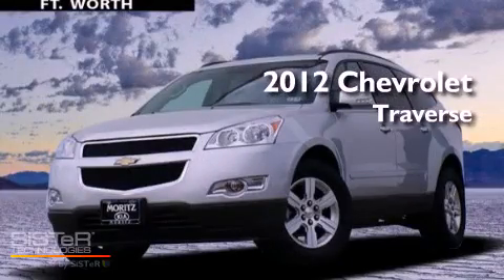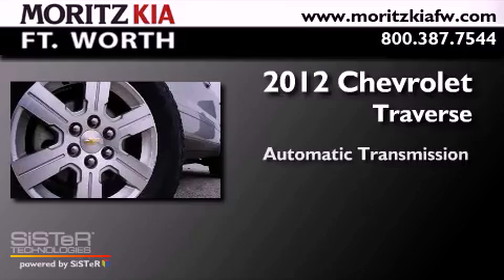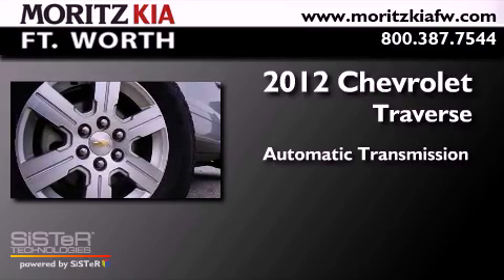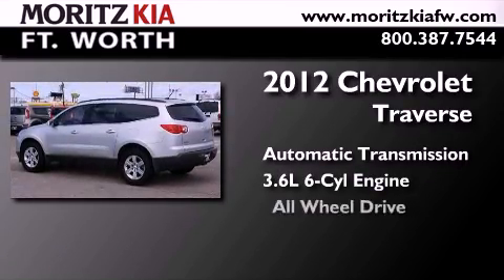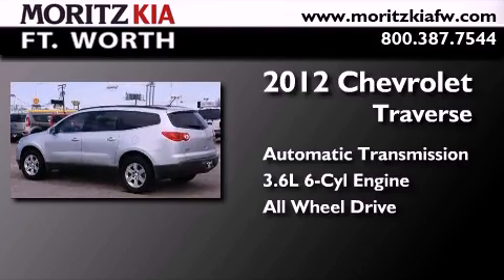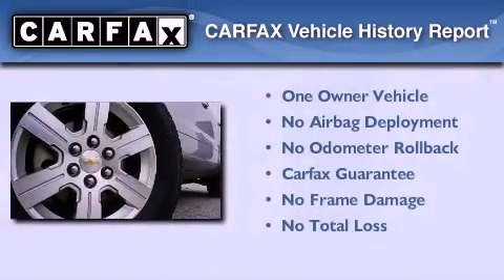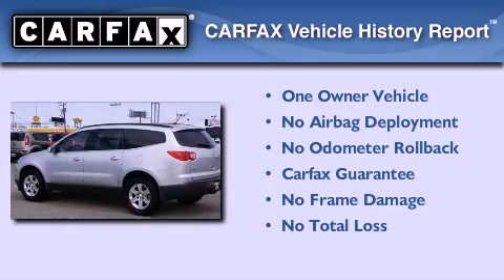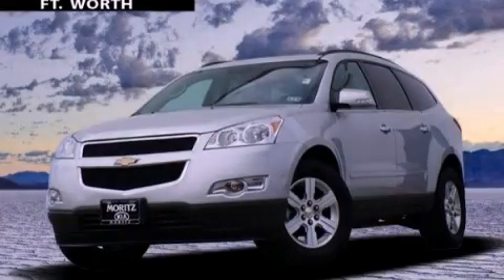Pre-Owned 2012 Chevrolet Traverse Fort Worth TX 76116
Year : 2012
 Make : Chevrolet
 Model : Traverse
 Engine : Gas V6 3.6L/220
 Trans . : Automatic
 Exterior : Silver Ice Metallic
 Miles : 25,087
 Interior : Ebony
 Stock : K6055

 8501 I-30 W. Fwy